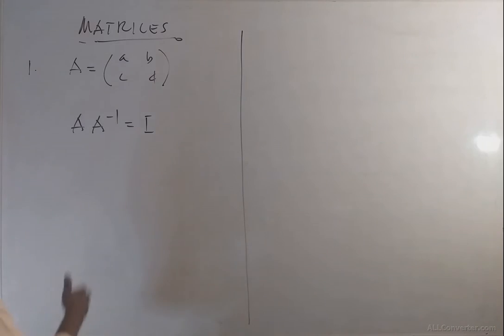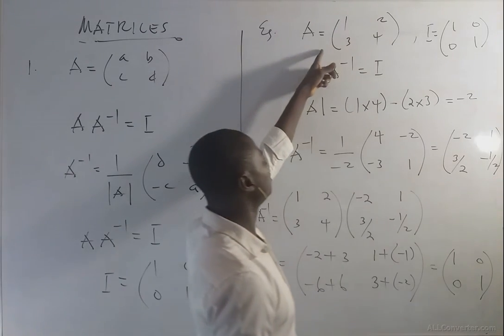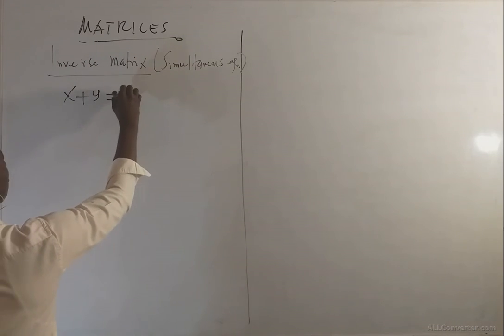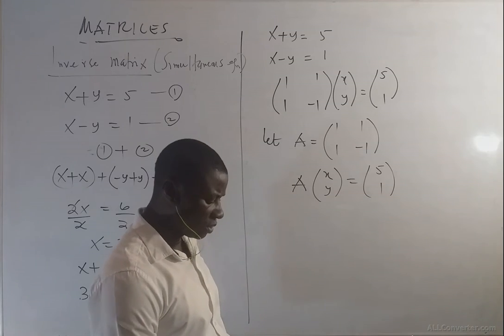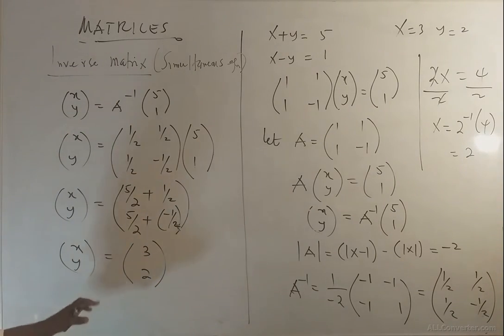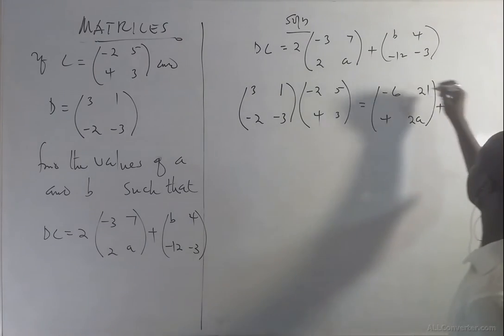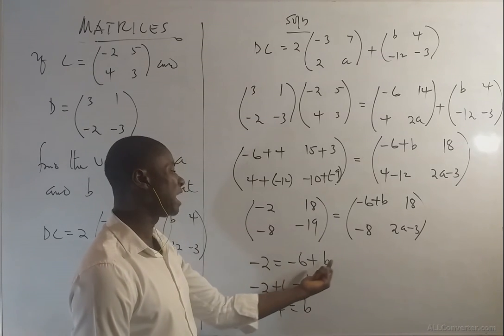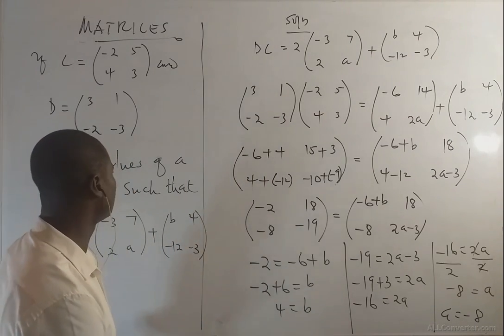MATRICES SOLVED QUESTIONS 3